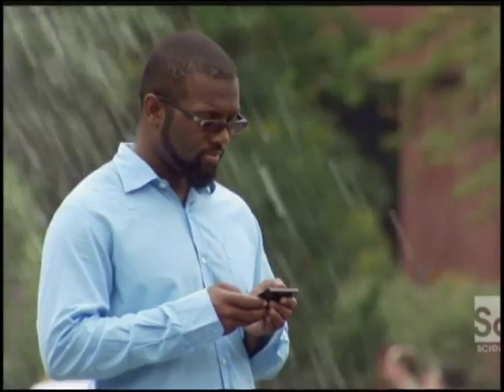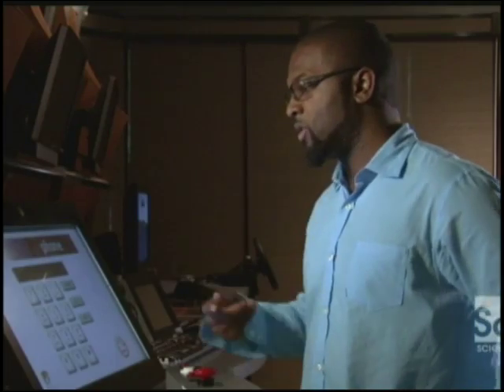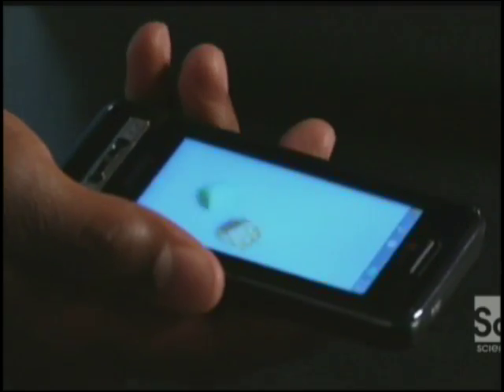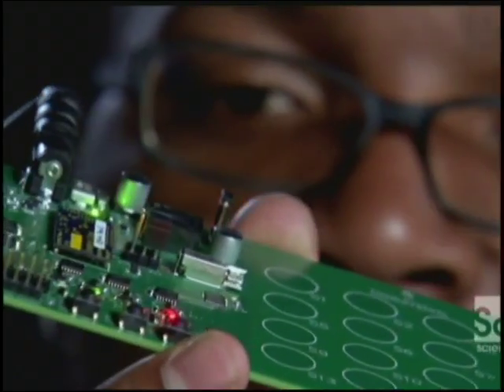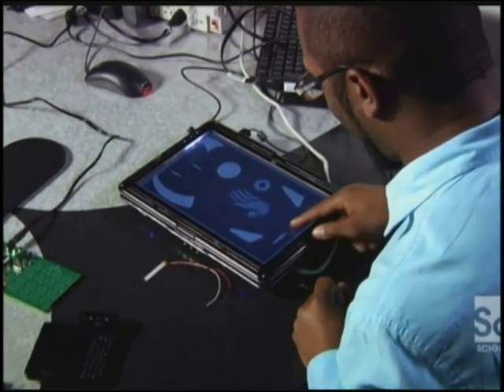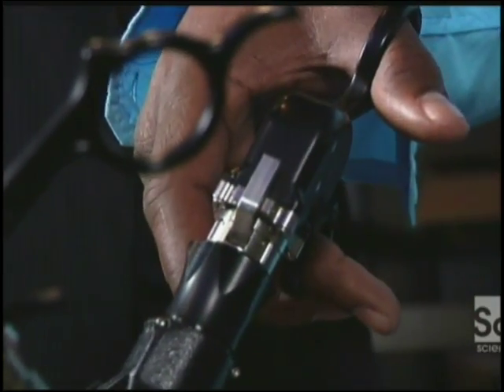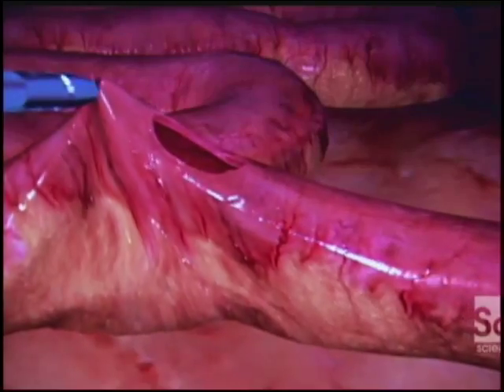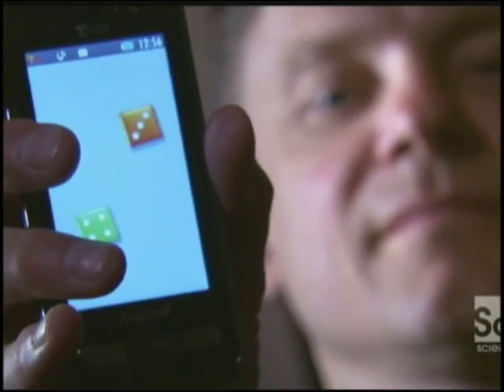Haptic Touchscreen Technology (all about sense of touch)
Tactile touch screen

Rumors speculated that the announcement of Apple iPad 3 on Mar 7, 2012 would include haptic touchscreen technology. It turned out iPad 3 doesn't have it yet.

The Samsung Galaxy S2 and S3 both have haptic touchscreen feature.

Please rate and comment on this video.